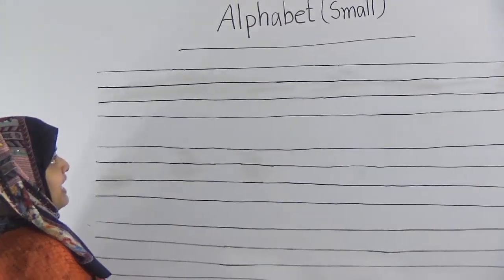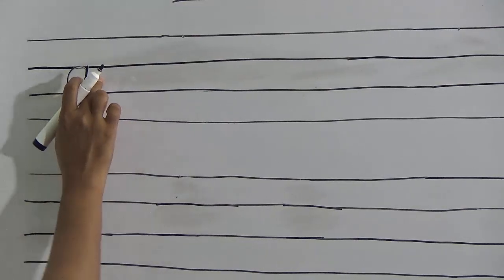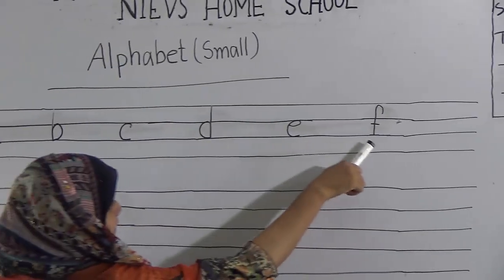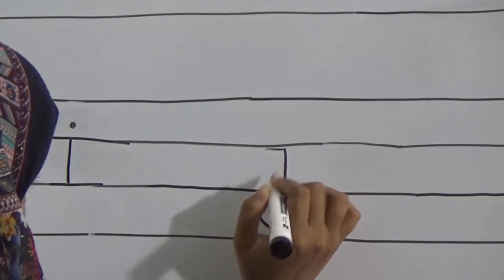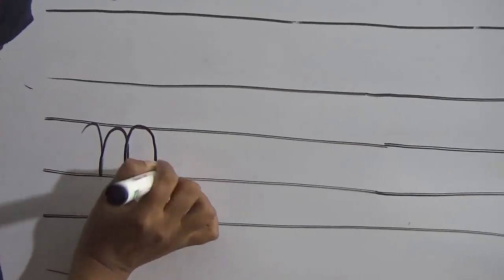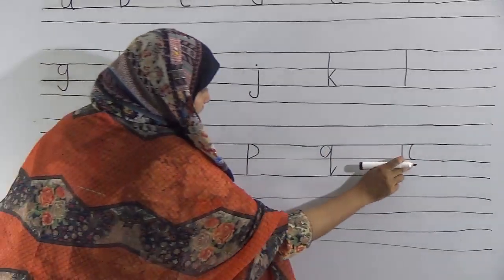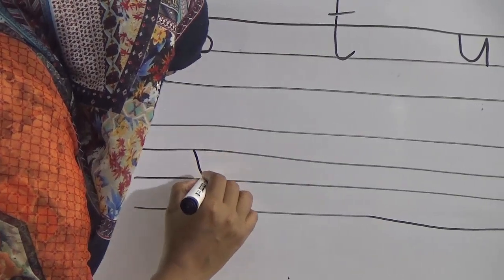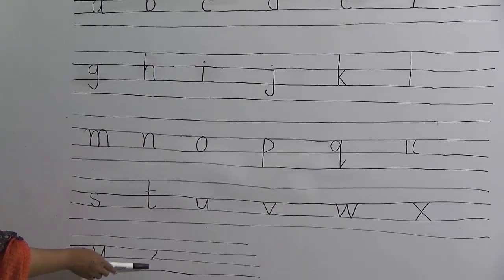Annual Term, Class: Nursery, Subject: English (Lecture-1), Topic: Alphabet (Small)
Annual Term
Class: Nursery
Subject: English (Lecture-1)
Topic: Alphabet (Small)
Teacher Name: Fatema Sabrin Shikha